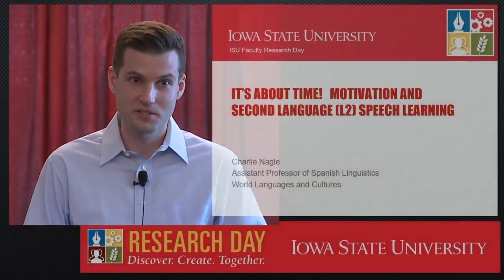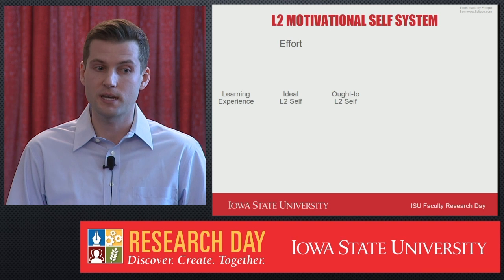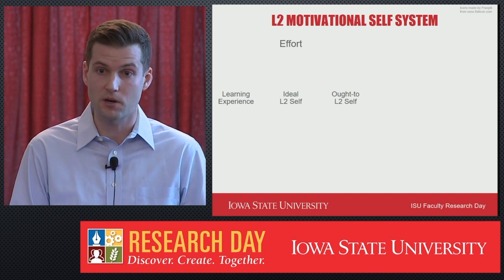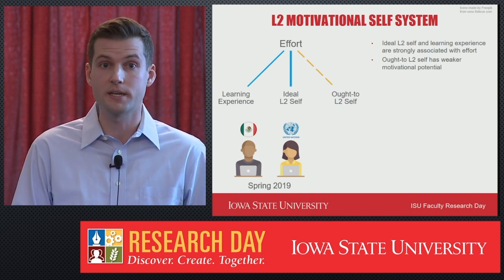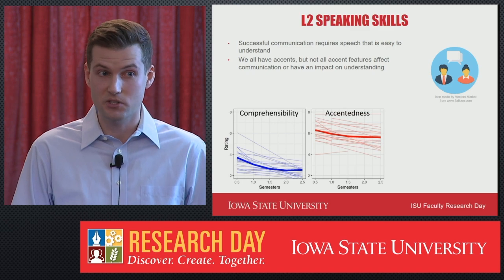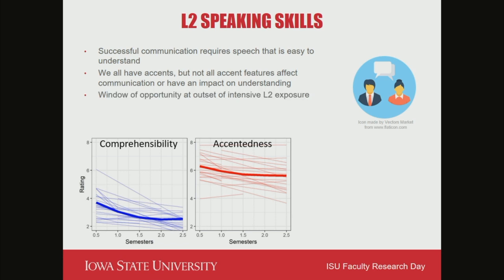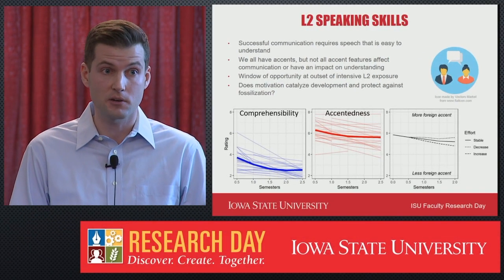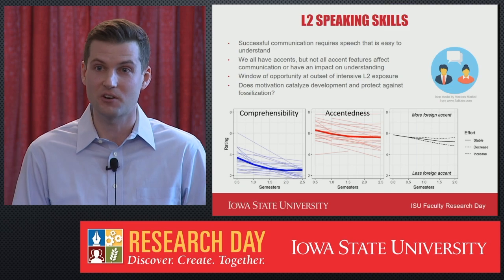Charlie Nagle, "It's About Time: Motivation and Second Language L2 Speech Learning"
Charlie Nagle, assistant professor of Spanish linguistics

Nagle studies the science of language learning and the role motivation plays in second language speech learning. In particular, he looks at how learners motivate themselves over time as they develop new language skills.